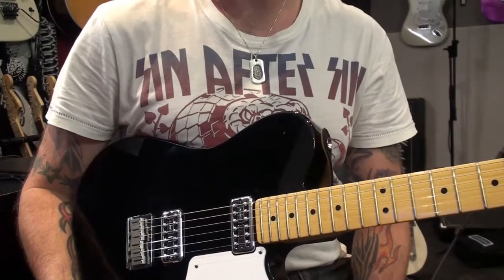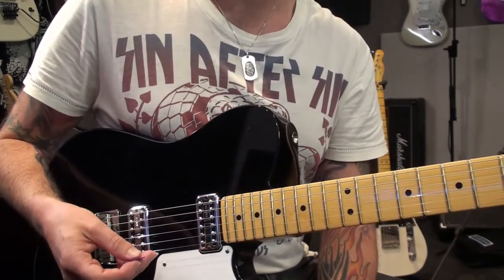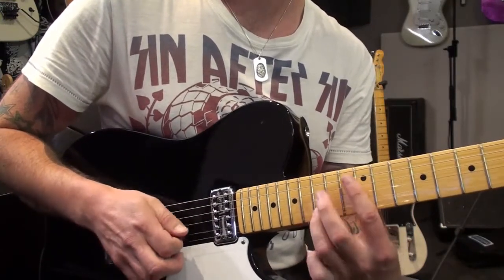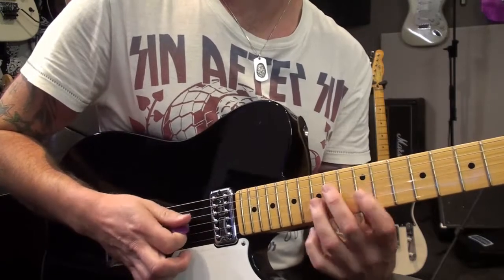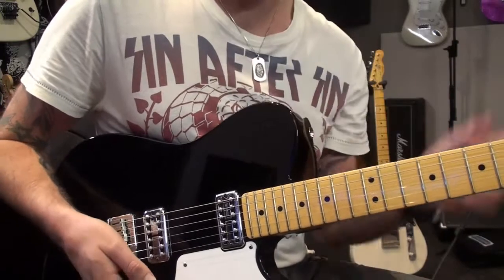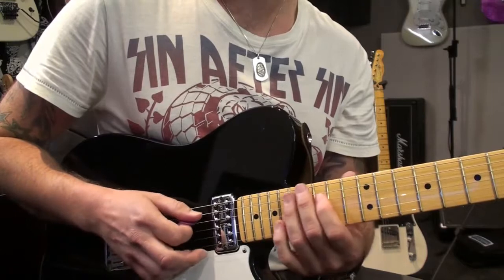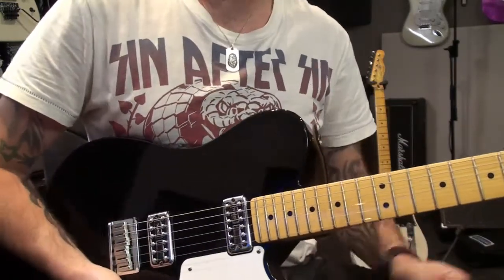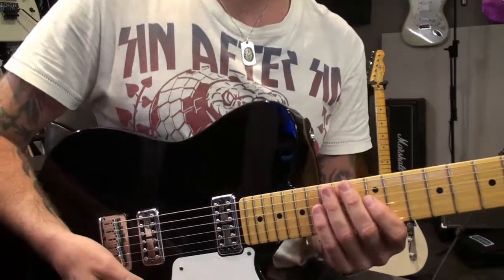Sweep picking add 9 arpeggio lesson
This is one of my favourite shapes to use for sweeping.
And since it doesn't have a third you can use it over major or minor keys.